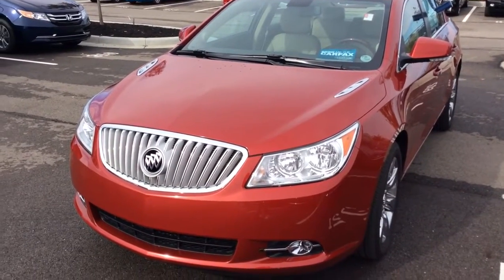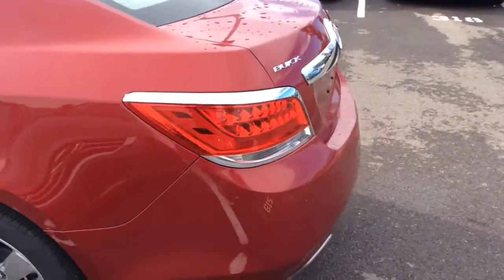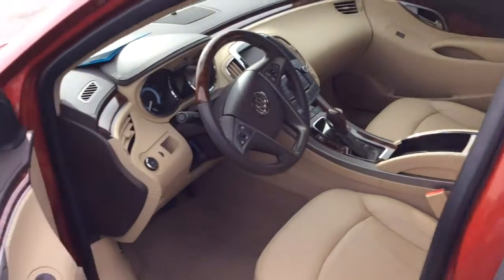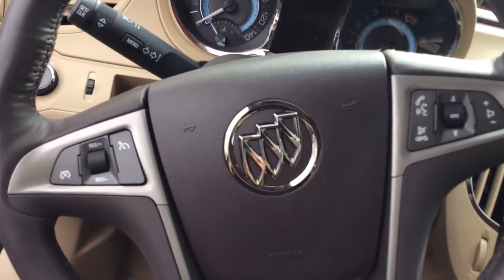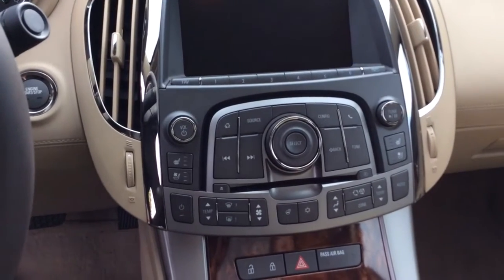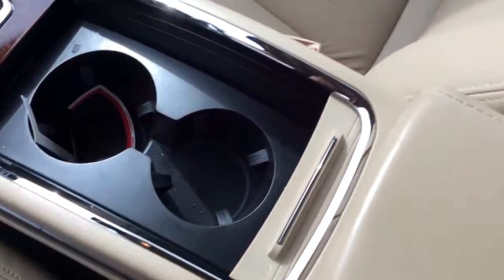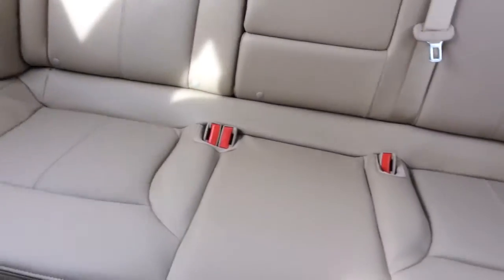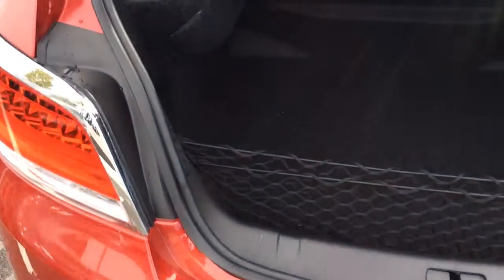2012 Buick Lacrosse